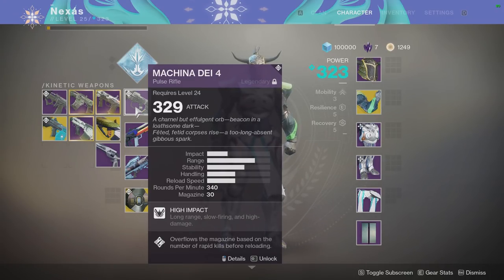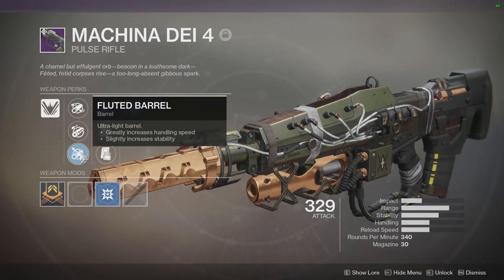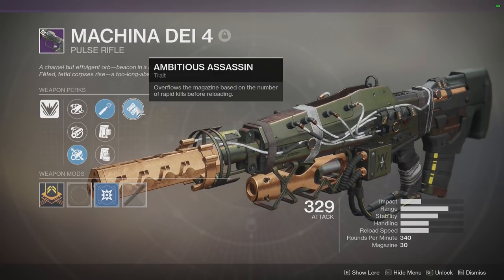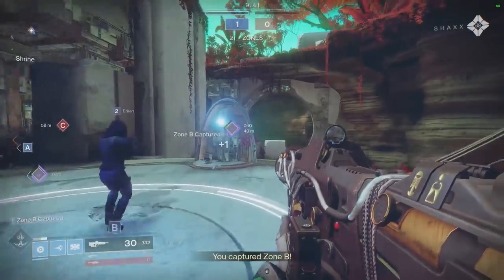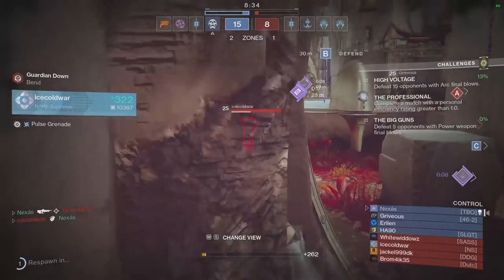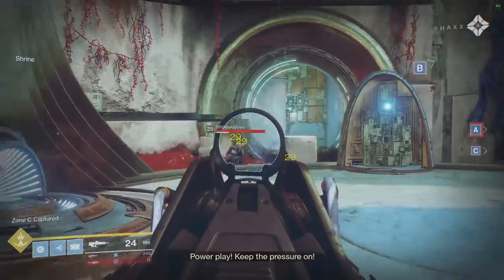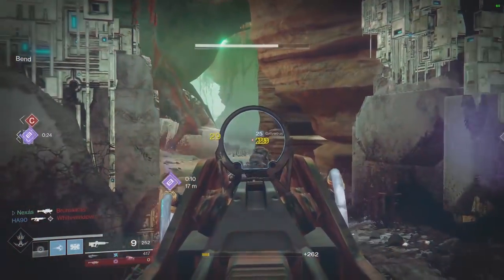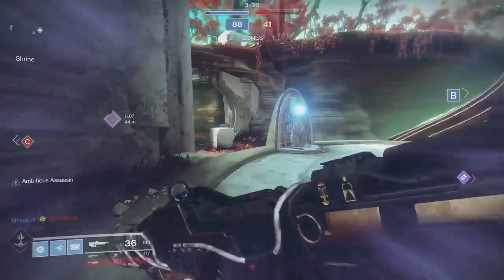Destiny 2: 1.1.4. Update MACHINA DEI 4!!!!! Why did I ever stop using 340 rpm pulses!!!!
So from the newest update pulse rifles haven risen in power and one pulse rifle that should be in a great place right now would be the machina dei 4. A low rpm but high damage pulse rifle with a large magazine and some high caliber rounds!

Is it good,? is it bad? lets find out!

machina dei 4 weapon review